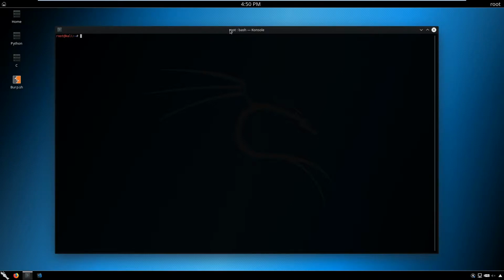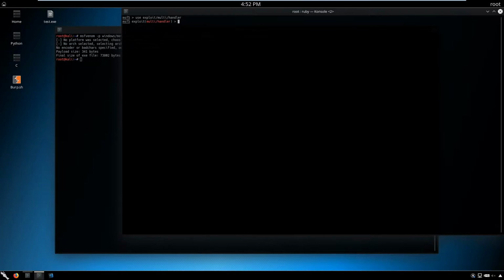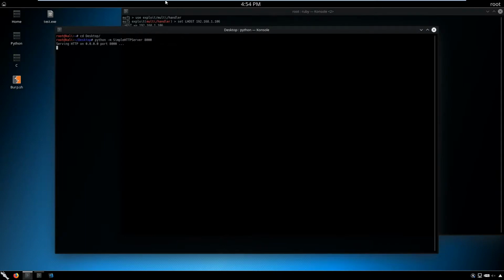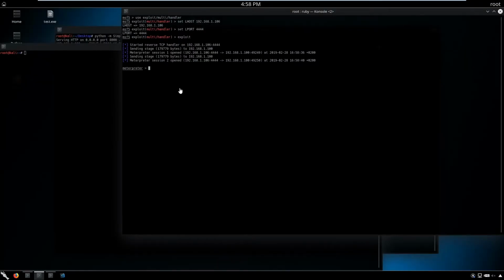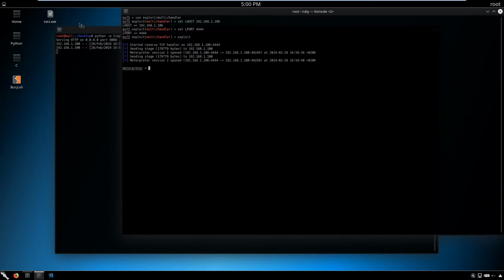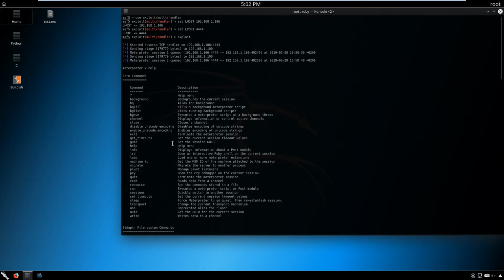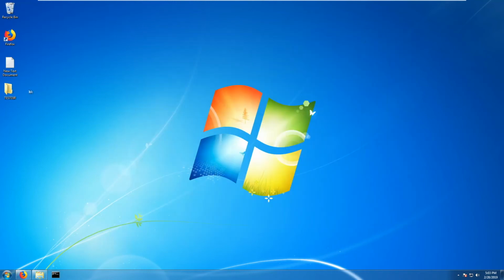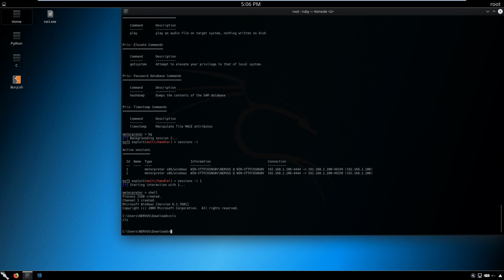9 Attacking windows 7 with msfvenom and Kali Linux